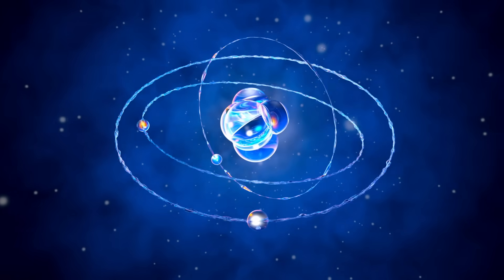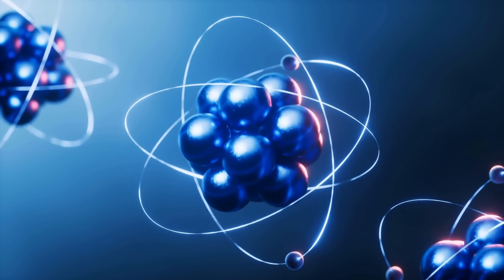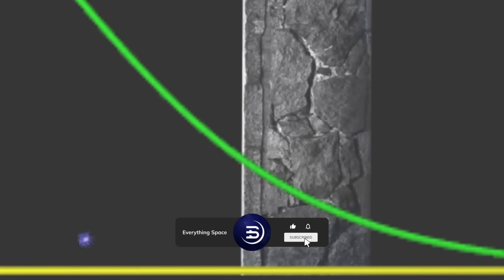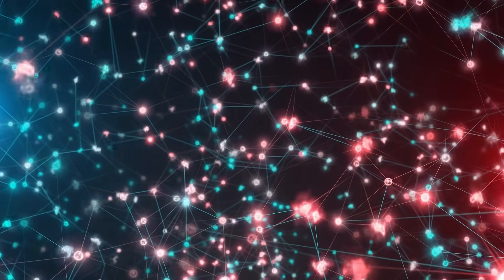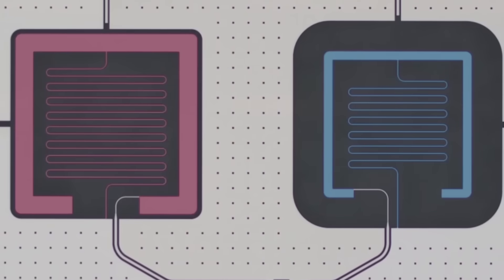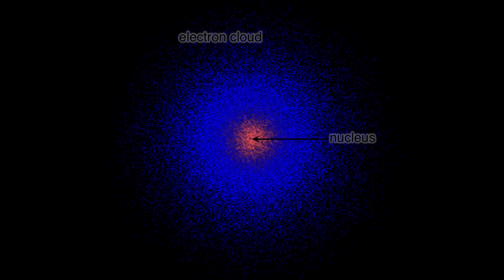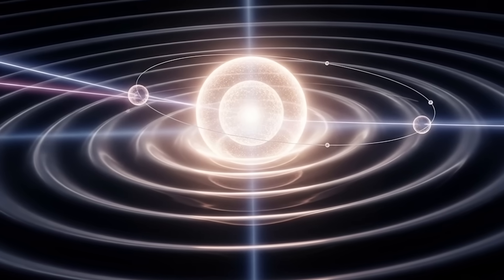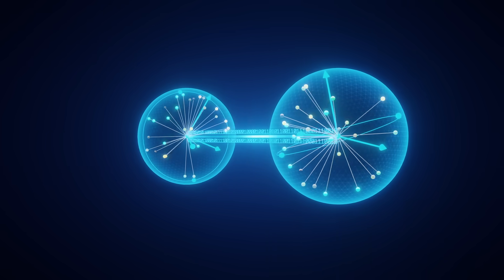Nobel Winners Just Proved the Universe Is Quantum — 2025 Physics Prize Explained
In this episode of Everything Space, we break down the groundbreaking discoveries that earned this year’s Nobel Prize, and what they mean for the way we understand reality itself. From experiments that challenge Einstein’s idea of locality, to the mysterious phenomenon of quantum entanglement, these results show that the universe behaves in ways once thought impossible.

We’ll explore how scientists finally confirmed that particles can influence each other across vast distances — instantaneously — and why this discovery reshapes our understanding of space, time, and the very nature of existence.

Join us as we unravel the science behind the Nobel-winning breakthrough that proves the universe isn’t just strange — it’s quantum.